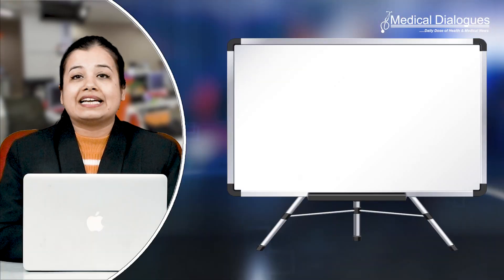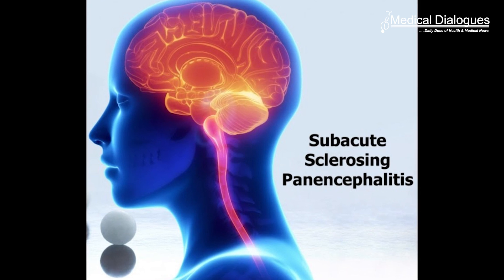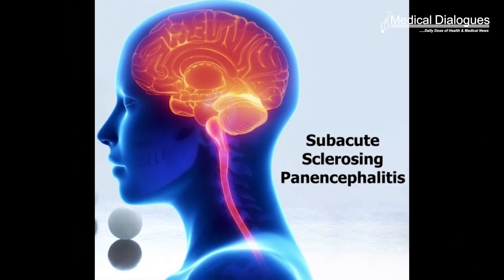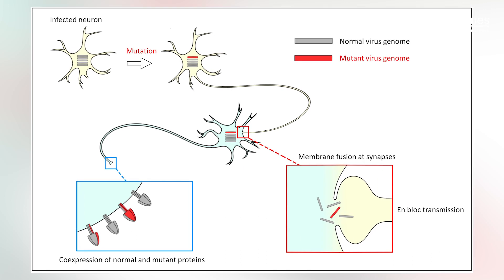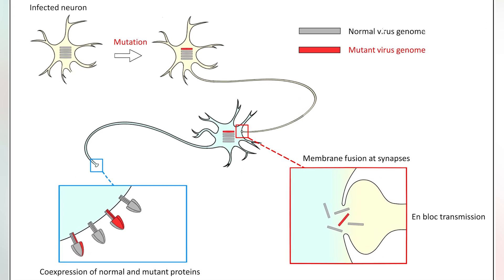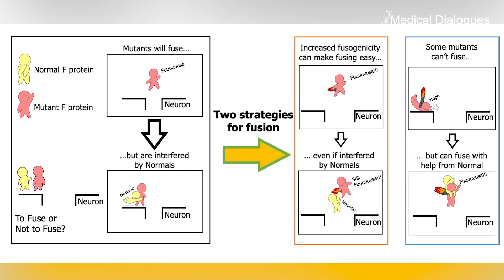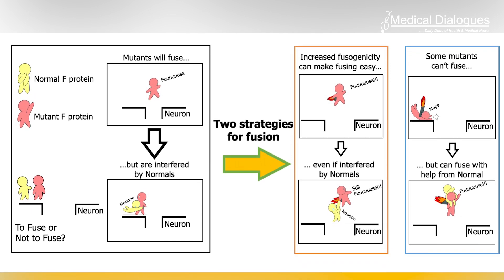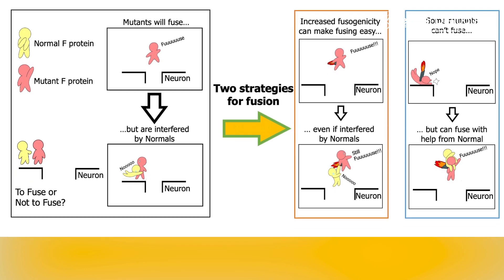Mechanism behind measles virus causing fatal encephalitis unfolded in Japanese study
Researchers in Japan have uncovered the mechanism for how the measles virus can cause subacute sclerosing panencephalitis, or SSPE, a rare but fatal neurological disorder that can occur several years after a measles infection.

Although the normal form of the measles virus cannot infect the nervous system, the team found that viruses that persist in the body can develop mutations in a key protein that controls how they infect cells. The mutated proteins can interact with its normal form, making it capable of infecting the brain. Their findings were reported in the journal Science Advances.